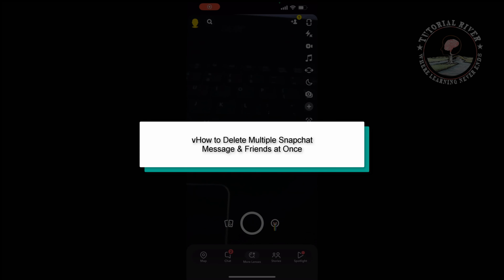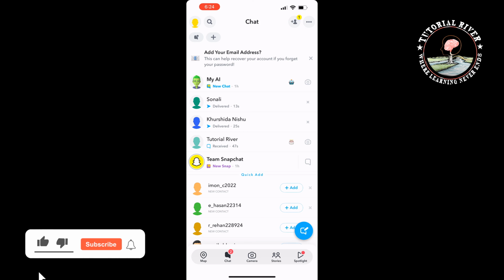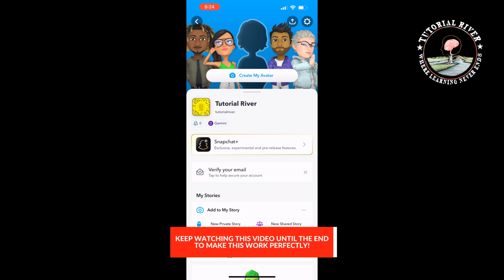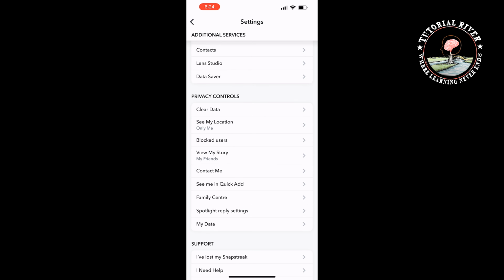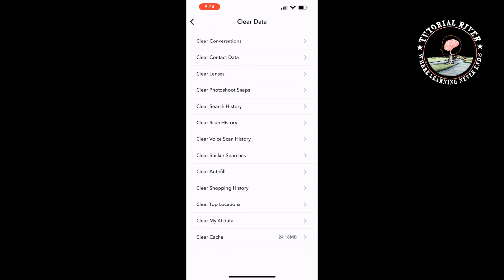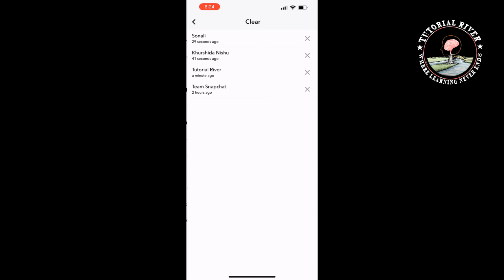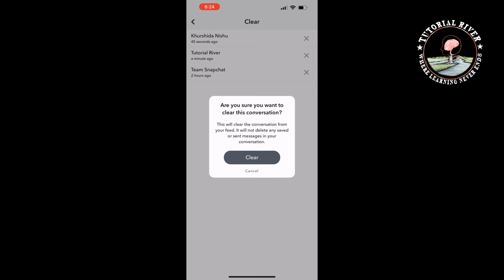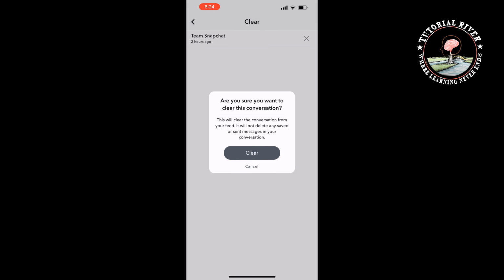How to Delete Multiple Snapchat Message and Friends at Once [ Easy Solution ]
You can't delete multiple Snapchat friends at once, but it's still easy to delete friends individually. Here's how to clear out your friends list.

Video Parts:
0:00 Info & Intro
0:10 Open Snapchat
0:33 Select Clear conversation
1:00 Ending & Outro